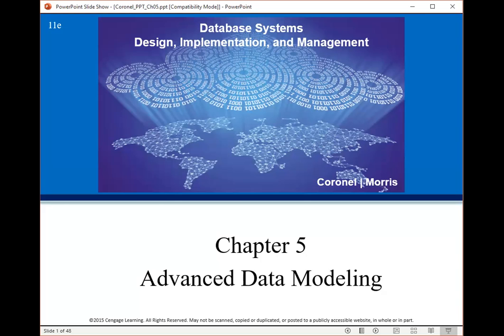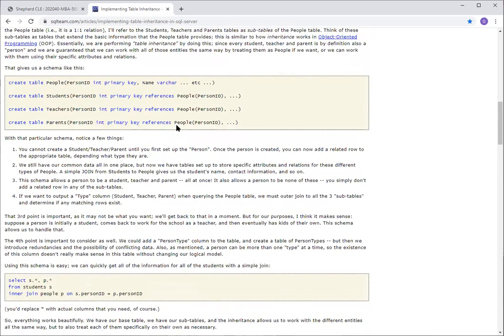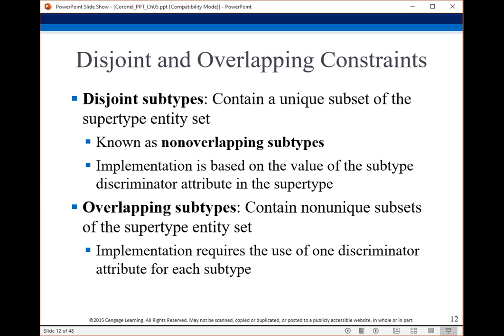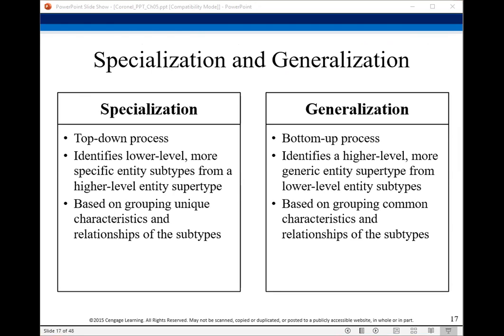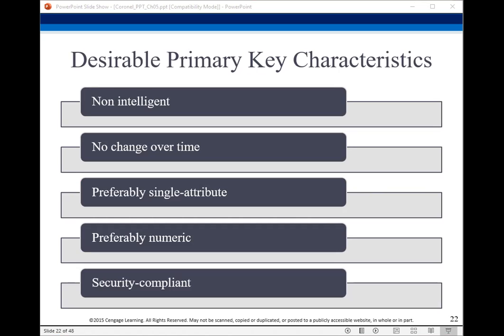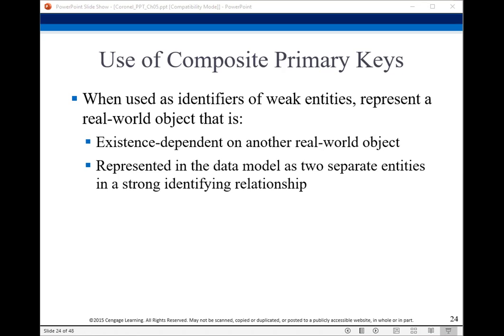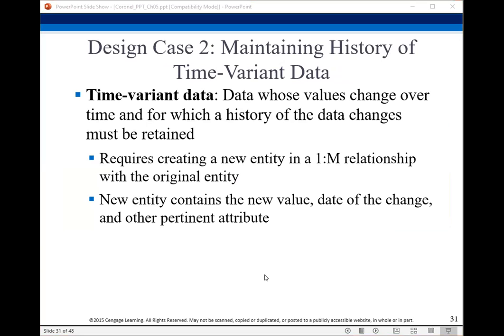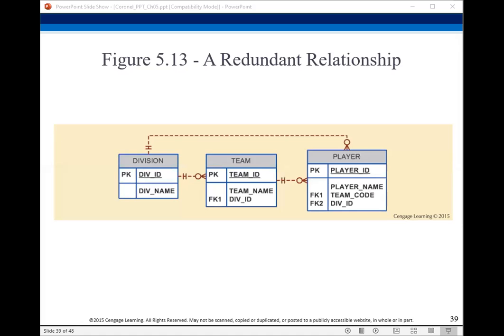MBA588 Lecture 5 Chapter 5